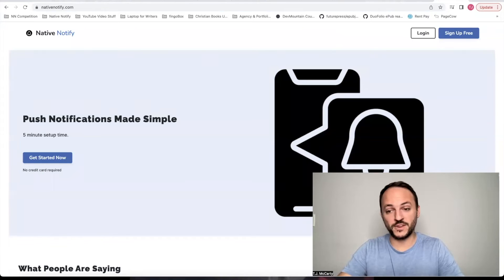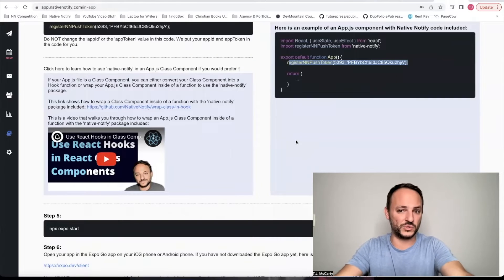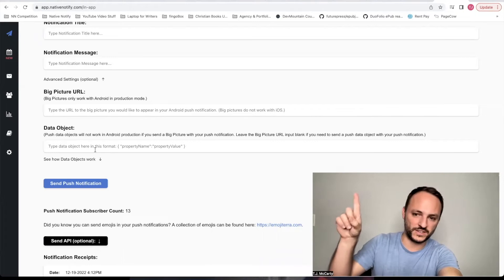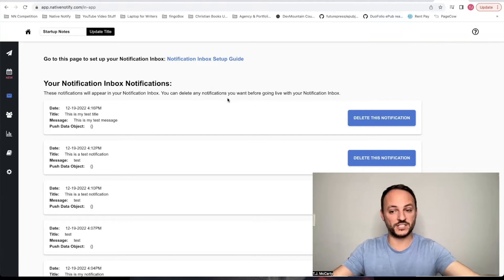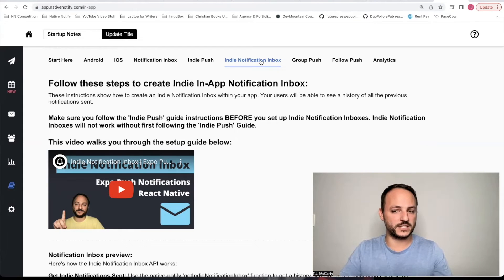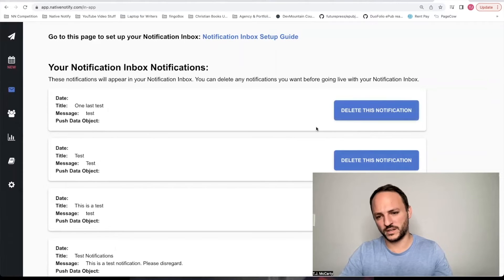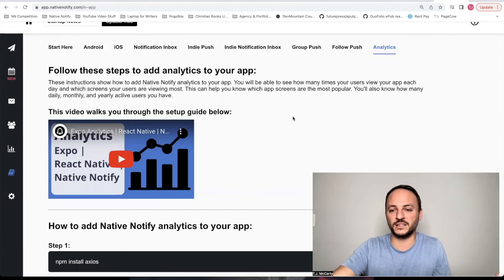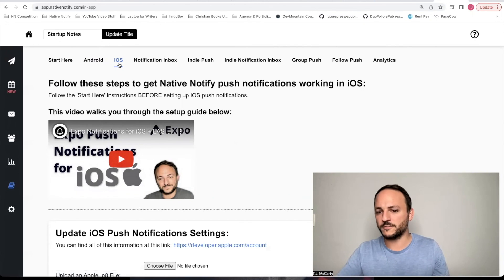Schedule Expo Push Notifications | React Native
Schedule React Native Expo push notifications to be sent in the future using NativeNotify.com.